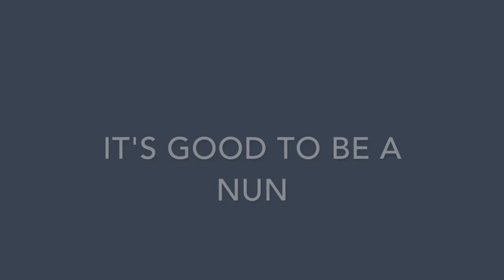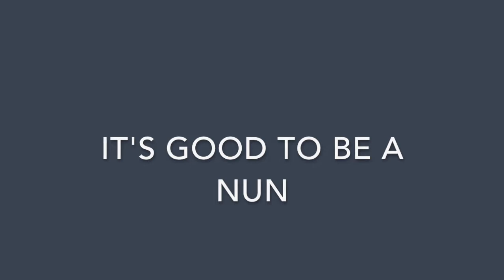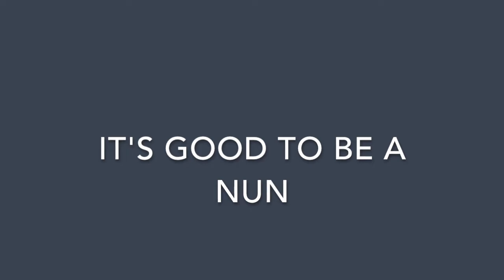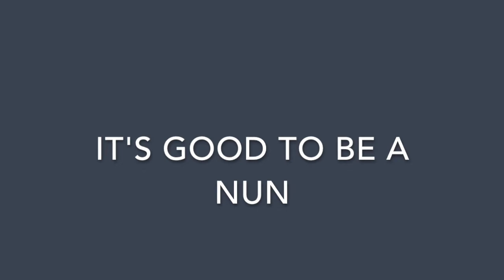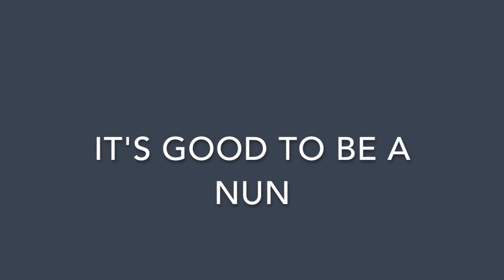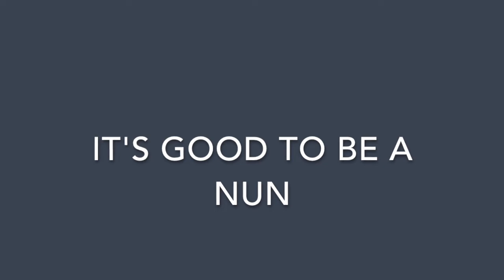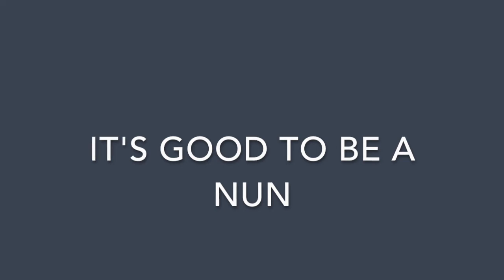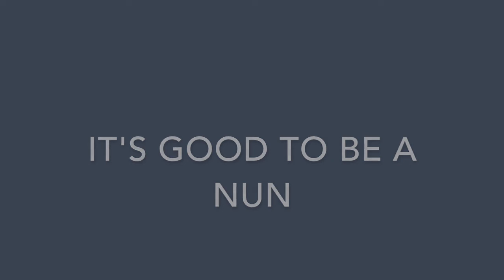It's GTB a nun